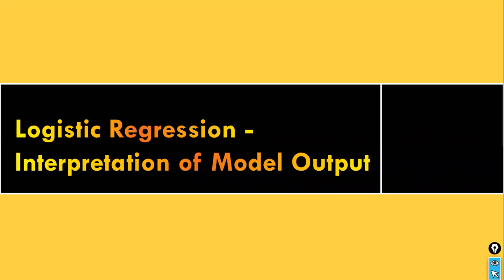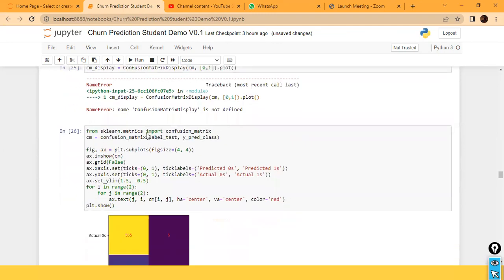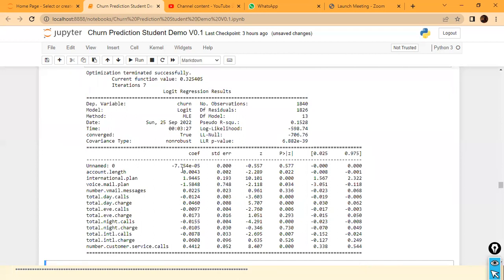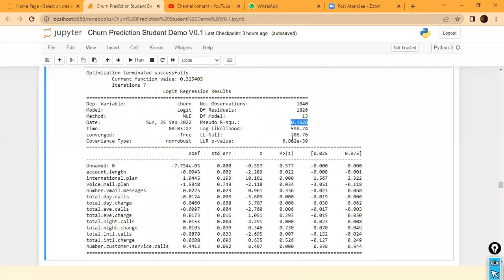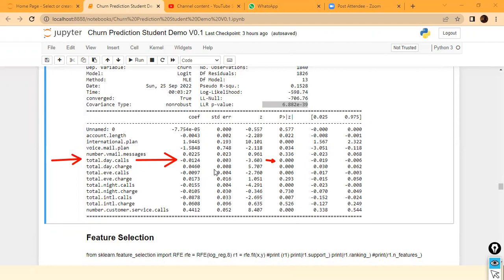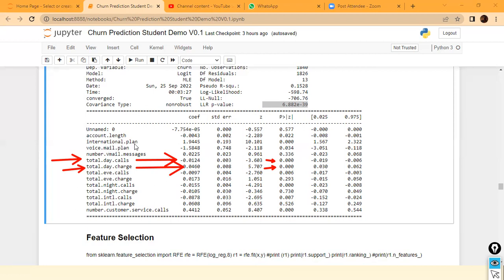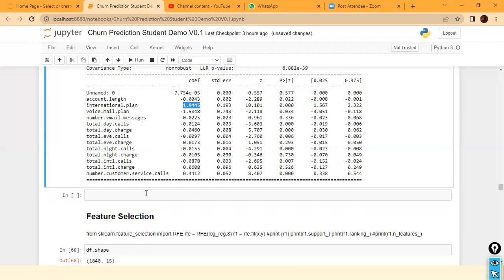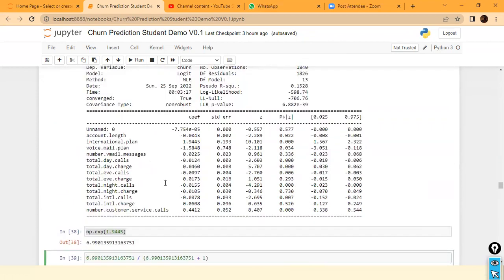How to Interpret Logistic Regression model output in Python?